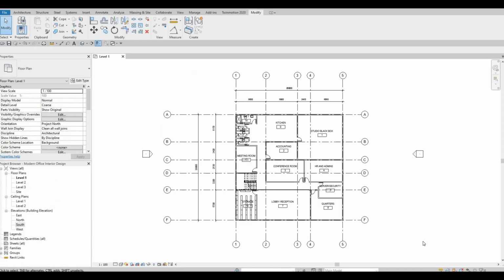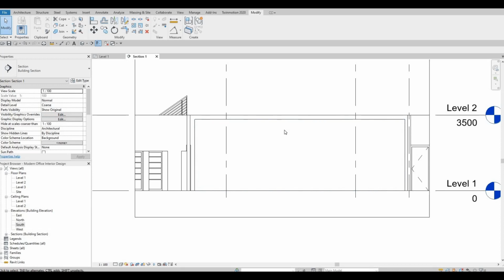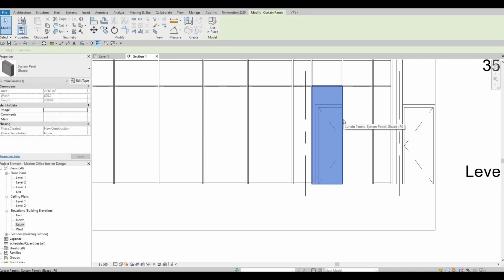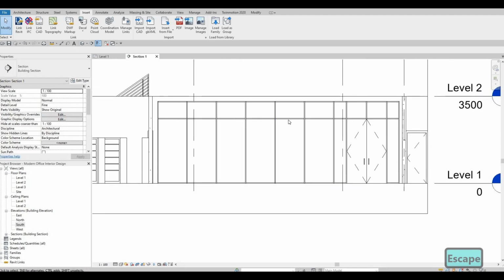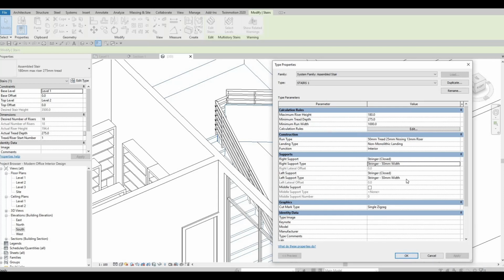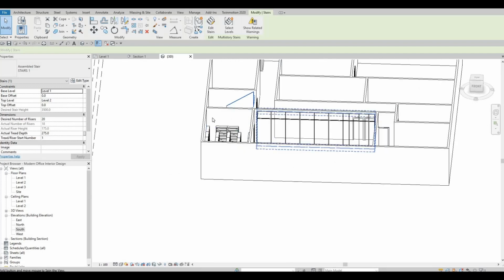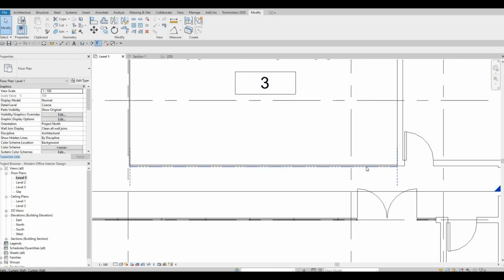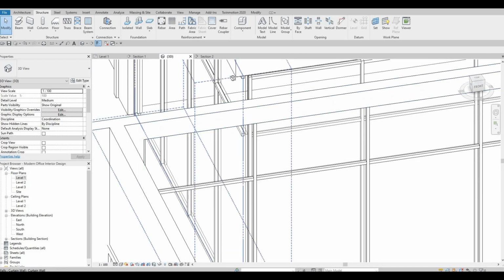Modern Office Interior | Part 3 | Complete Step By Step Project | Revit and Twinmotion Tutorial